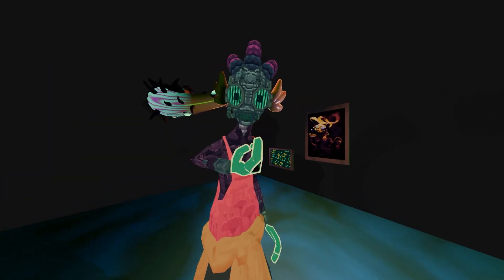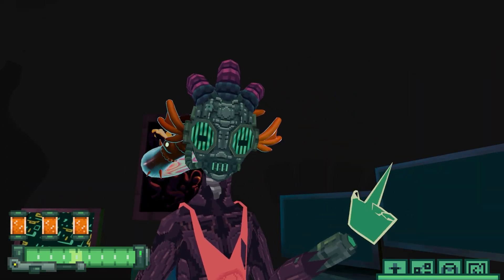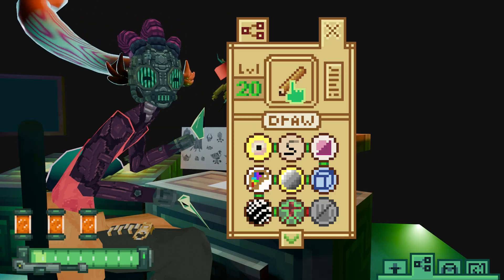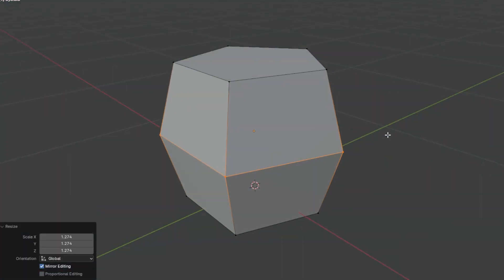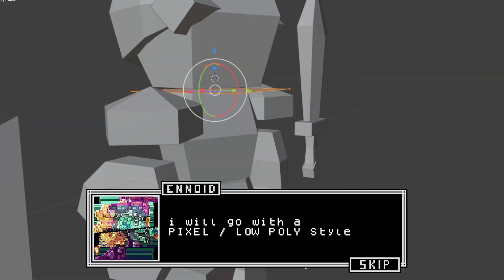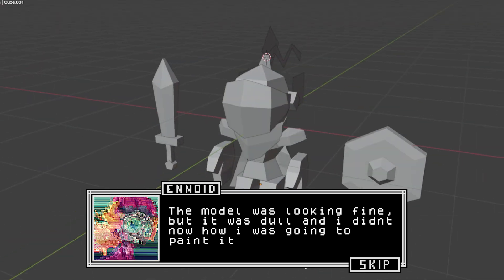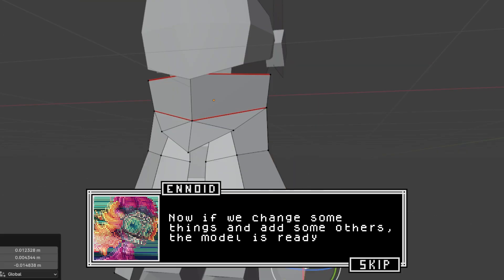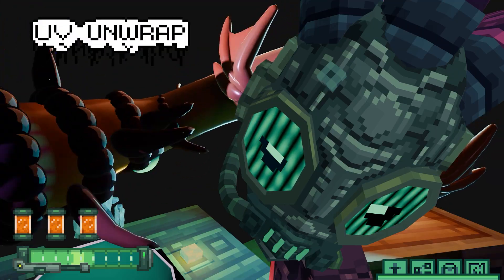Making a Videogame character - Part 1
Sentient being in a virtual space creates a character for an inexistent game-
Digital Workbench Part 1 -First part of this project (Design and 3d modeling)
Blender, Aseprite and ClipStudioPaint